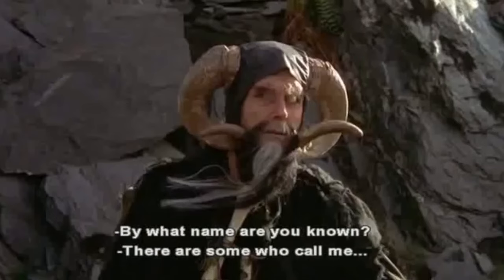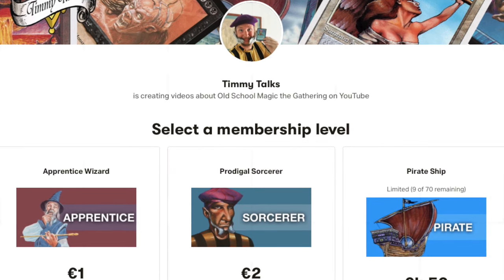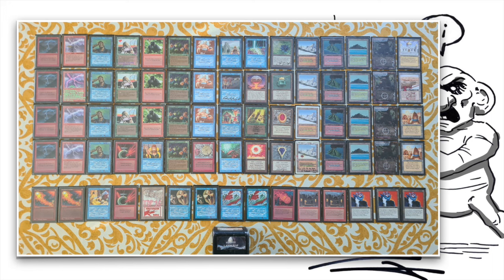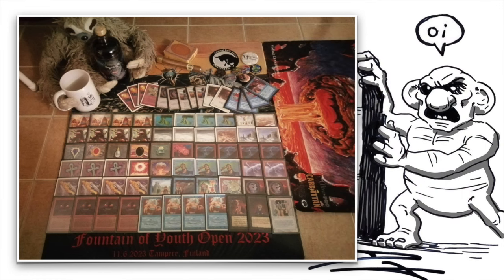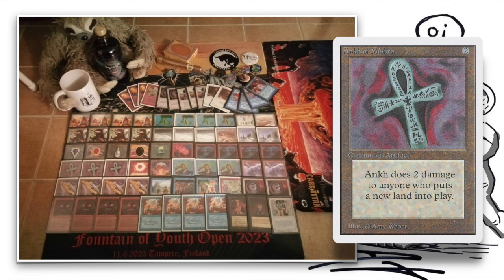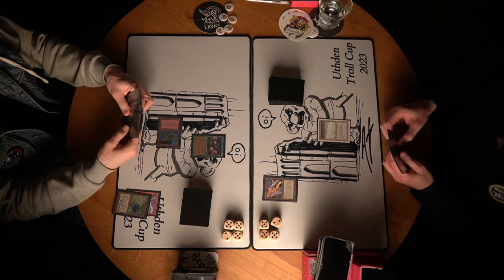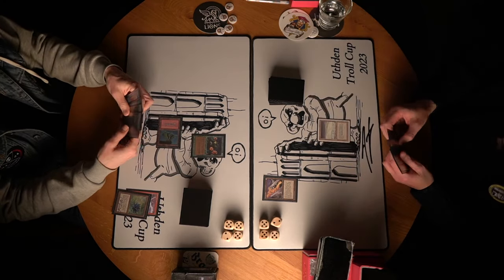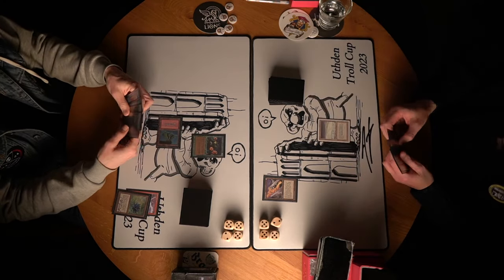URG Fantasy Zoo vs UR Atog, Semi Finals of UTC V | OS Magic the Gathering mtg9394 781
It is time for the semi finals at the MtG 93/94 Uthden Troll Cup V. In the semis we see two aggressive decks going face to face. Svante is piloting a Blue, Green and Red deck with cheap creatures (Kird Ape, Serendib, Pixies..) and a lot of burn! His opponent is Antti and he too has a deck full of burn. His deck is primarily red and blue, and slings a full playset of Atogs and Serendib Efreets.

Decks: UGR Fantasy Zoo vs UR Atog
Players: Svante vs Antti

 00:00 MTG 93/94
 01:33 URG Zoo
 03:19 UR Atog

07:52 MTG Games Learn more about the Uthden Troll Cup on and on Get your name in the end scroll, join the Timmy discord and support the channel! Check out Timmy Talks on Patreon,